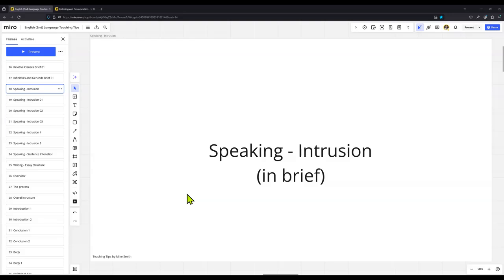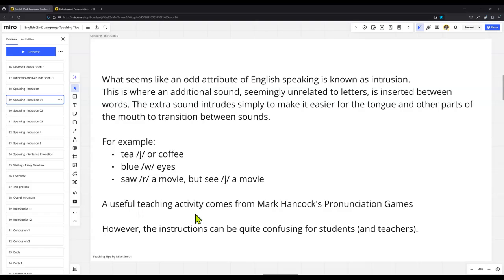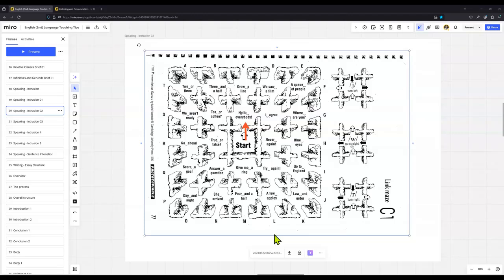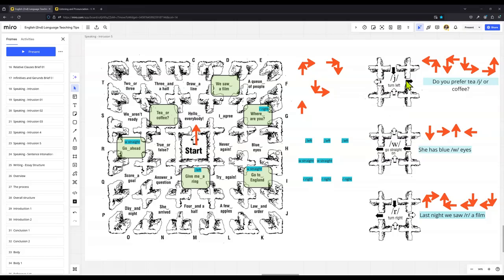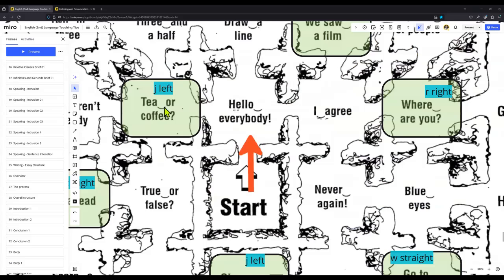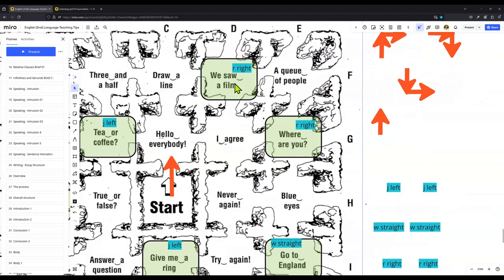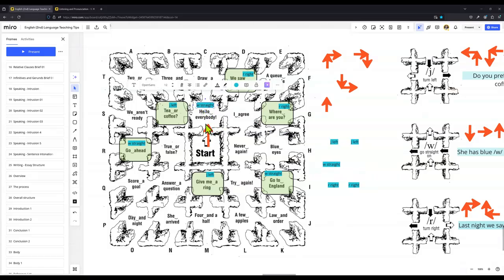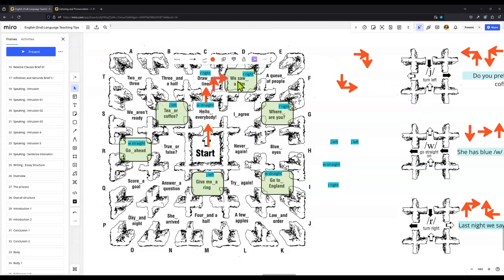Teaching Tips ESL-TESOL Speaking - Intrusion